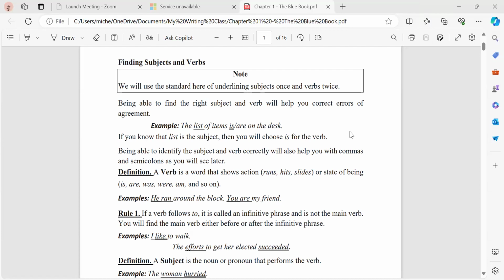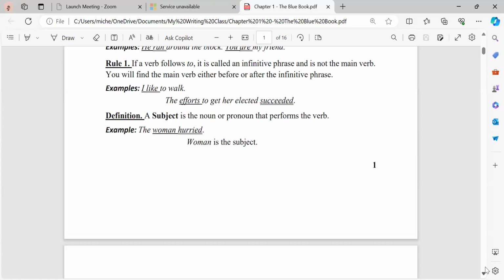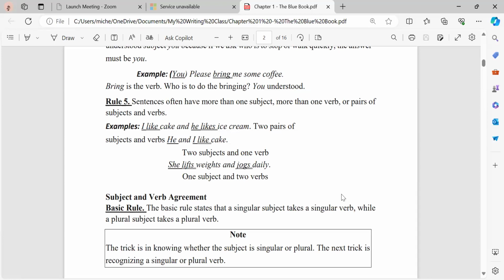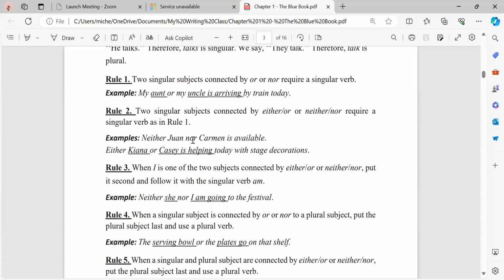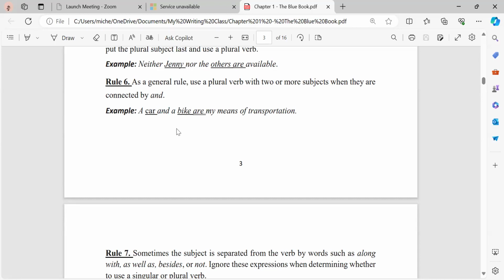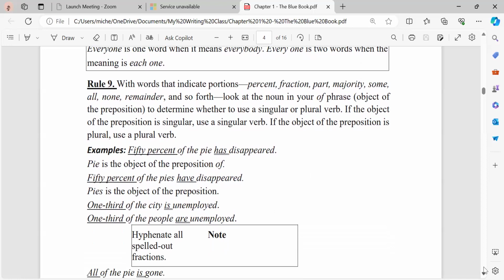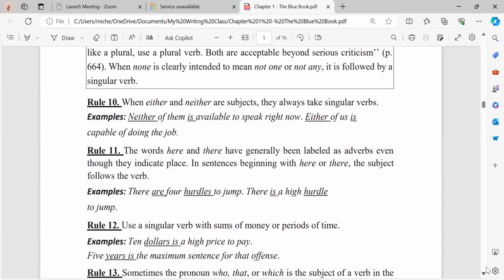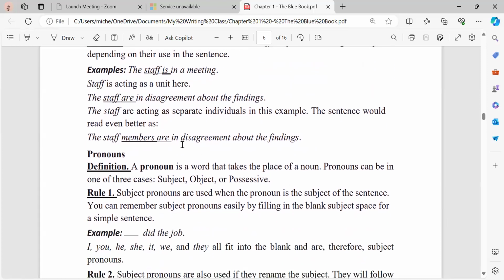240520 Start Writing Class With Kak. Michelle